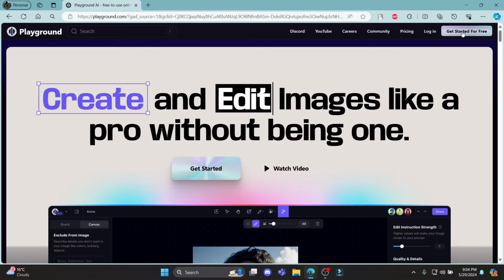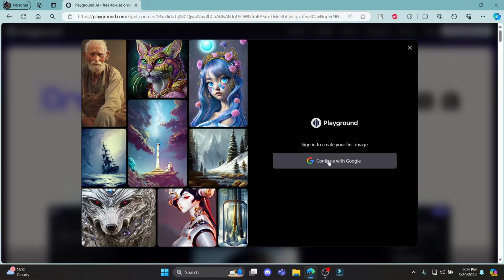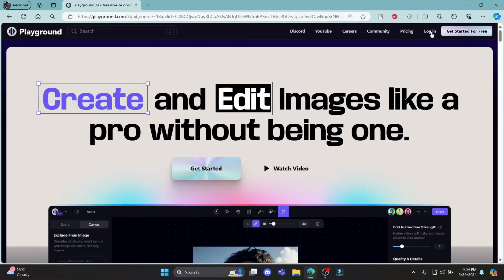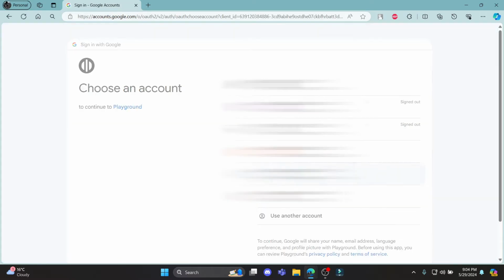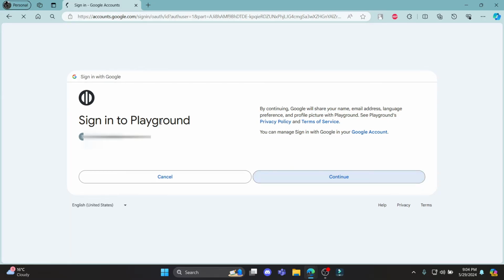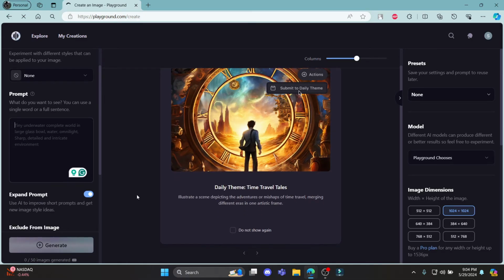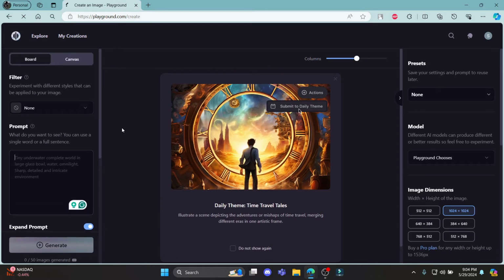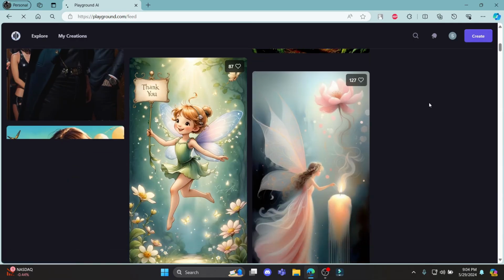How to Sign Up to Playground AI Account (2024) | Register Playground AI Account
Discover how to sign up for a Playground AI account with our detailed tutorial. We'll walk you through the registration process, helping you get started with Playground AI's innovative tools.